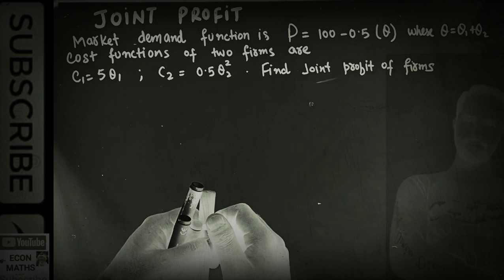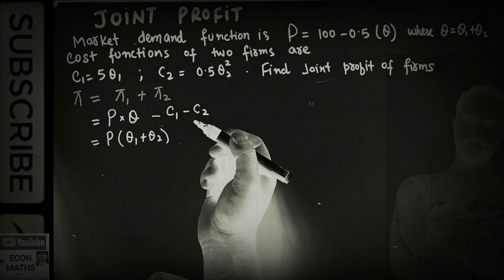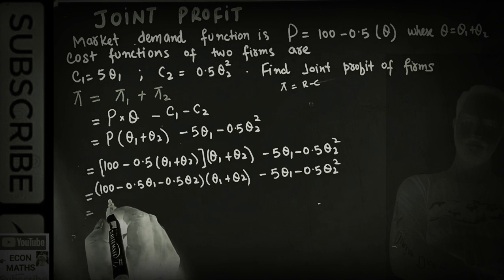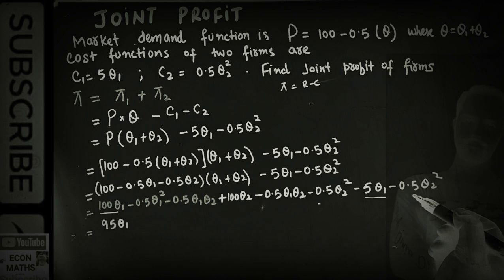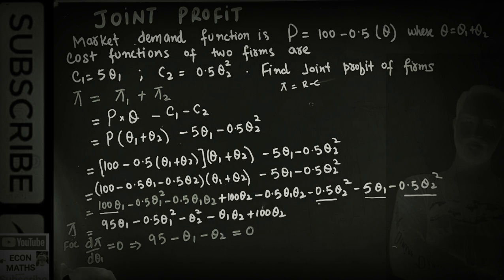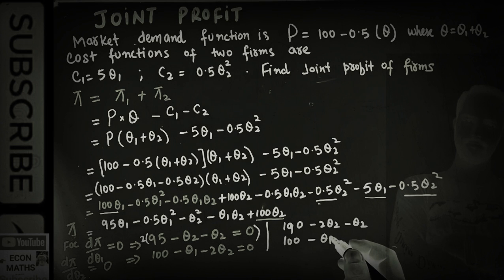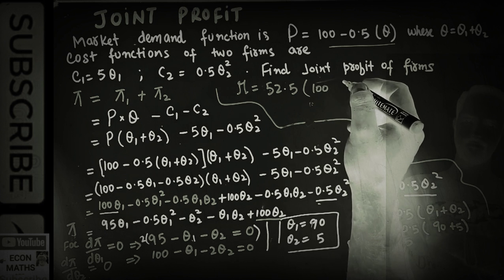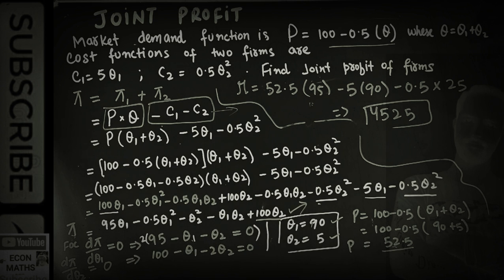joint profit of two colliding firms with given Cost and market demand function